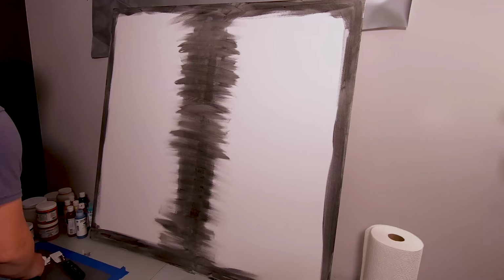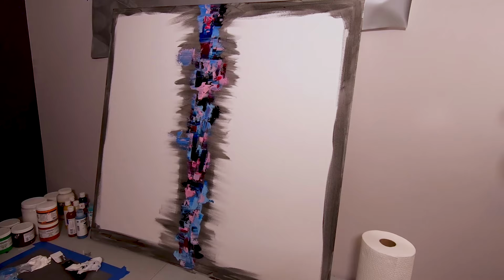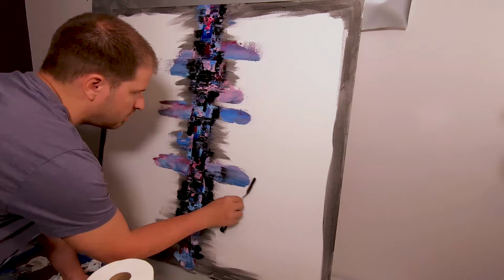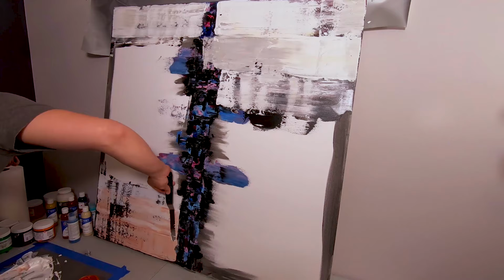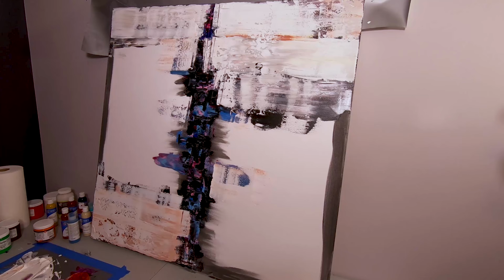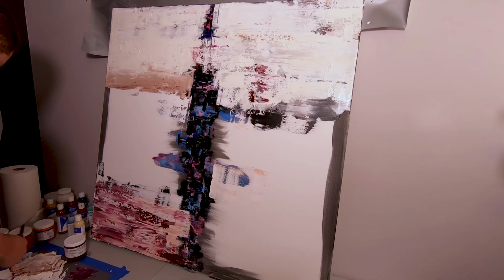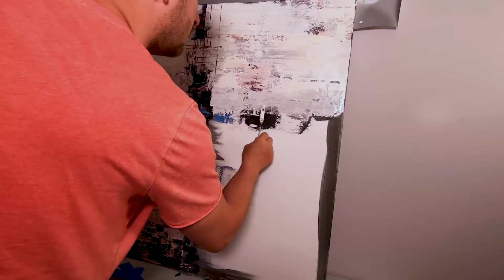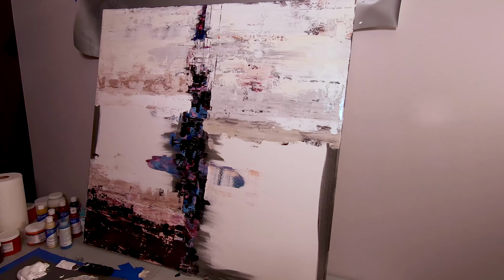How To Create A Large Palette Knife Abstract (2) - Multiple Layers/Texture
Watch when I create this large 40"x40" abstract painting using palette knives and simple colors.  Let me know what you think about this format! It works well for me as it allows me to focus on the work and discuss the process after the fact.